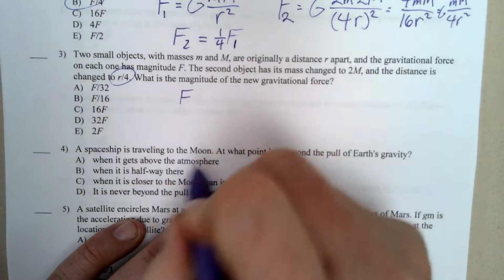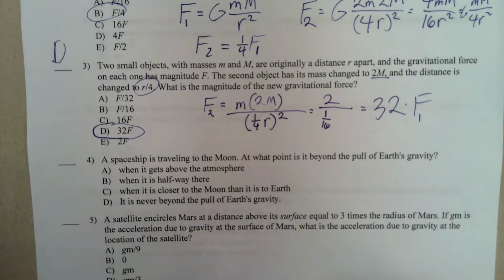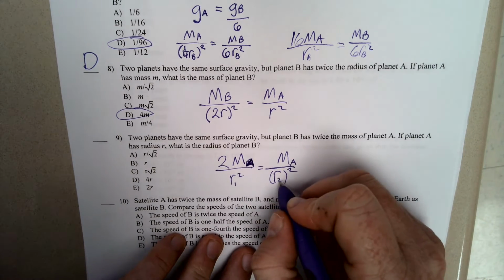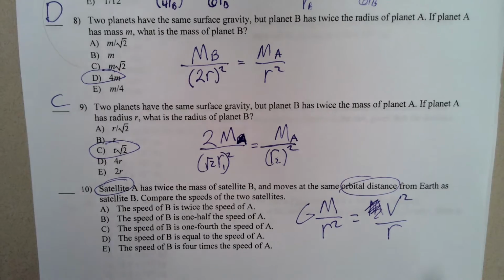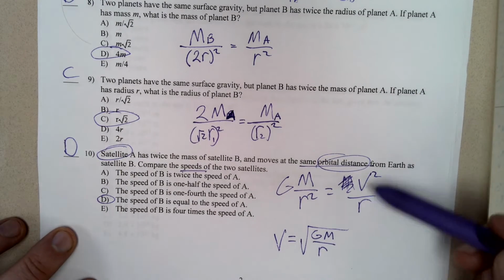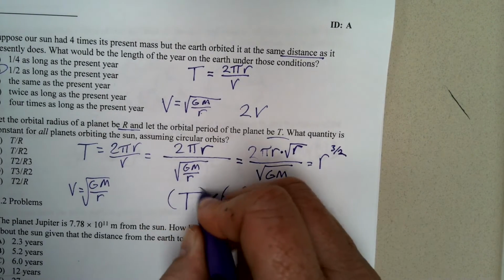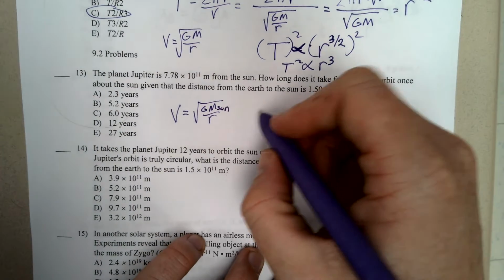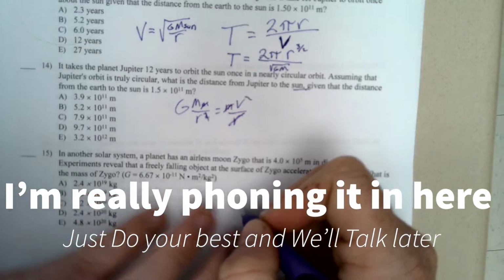Gravitation Run Through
Please make fun of me for anything I did wrong.  That's how we learn.